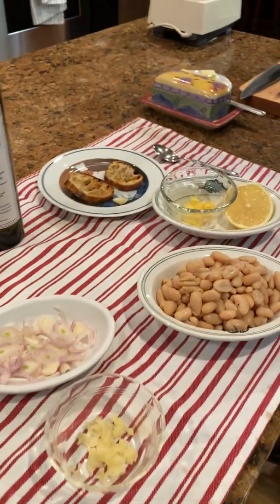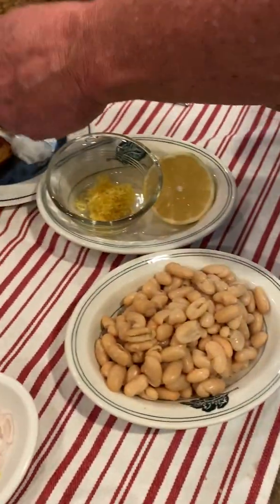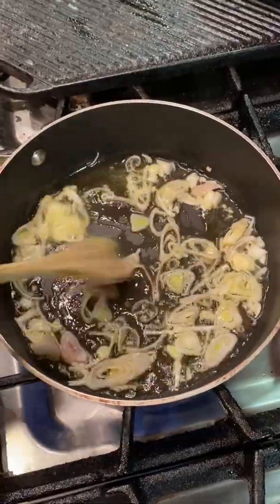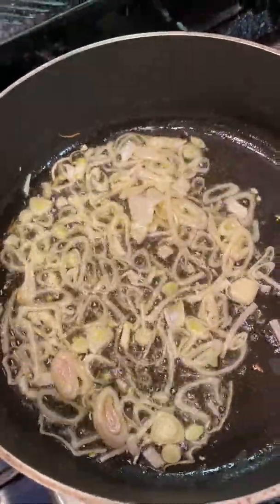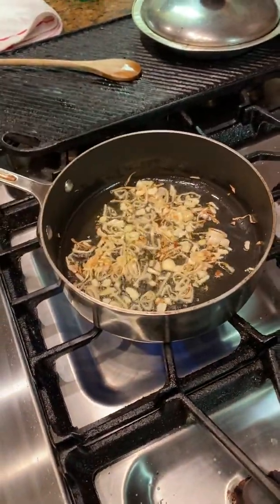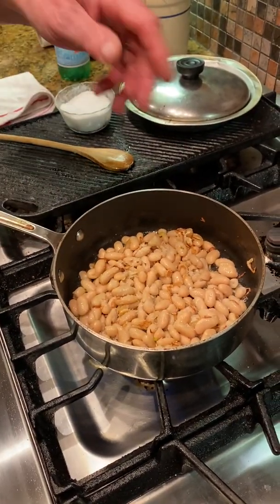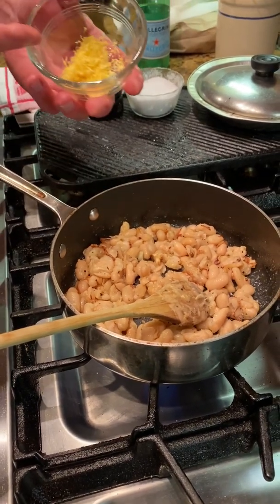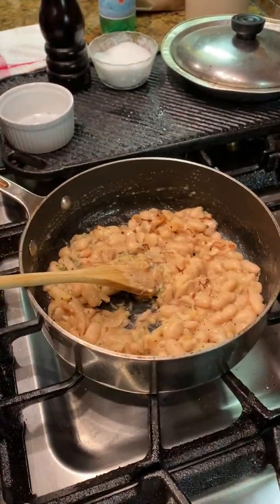White Bean Crostini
Cooking the white beans with shallots, lemon, garlic and rosemary